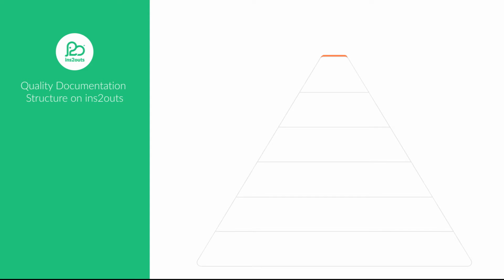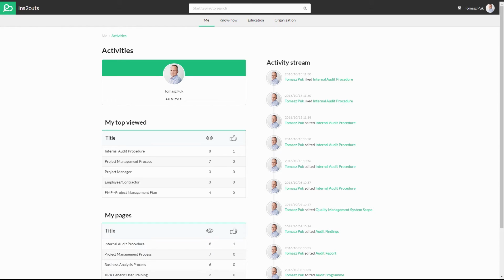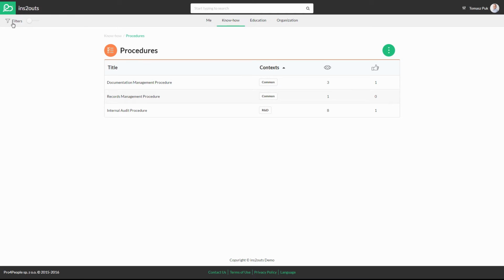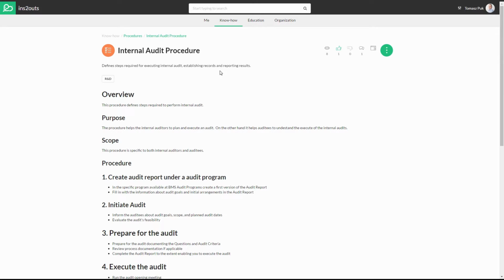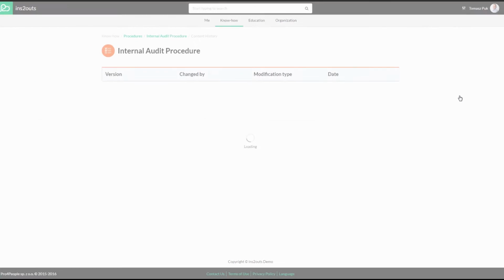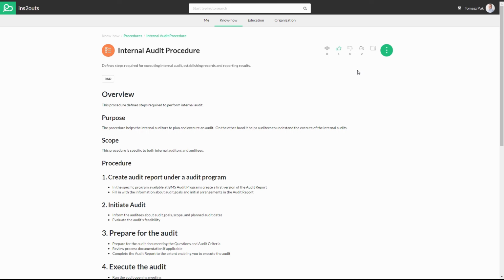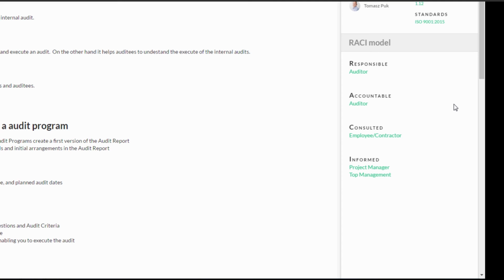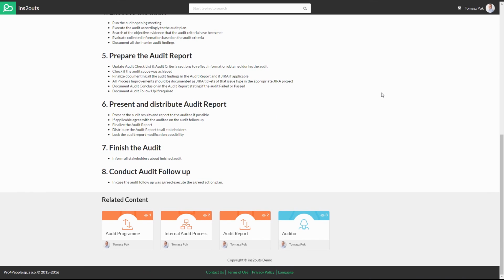Know-how Section on ins2outs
Learn about our quality management system documentation, content types, and common elements of the content pages.